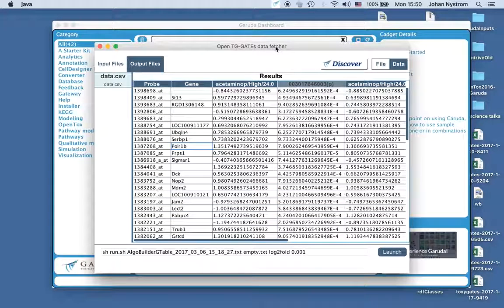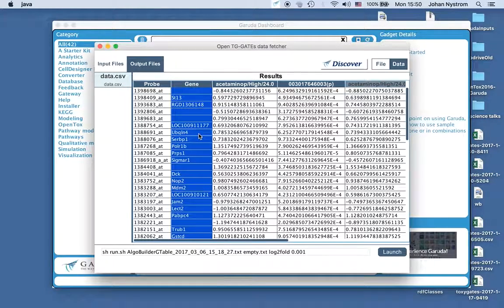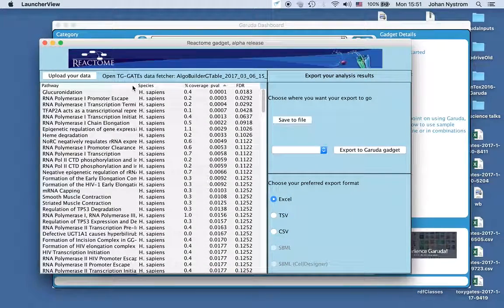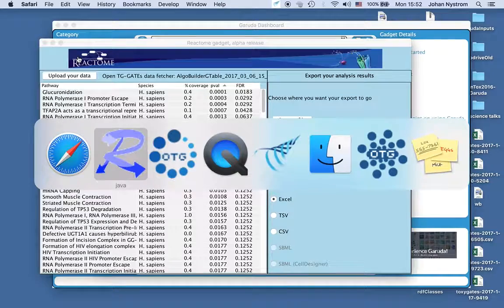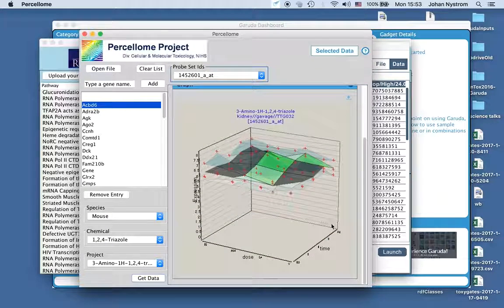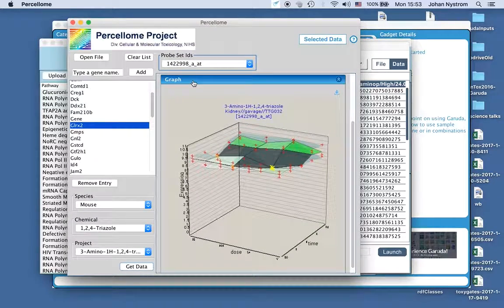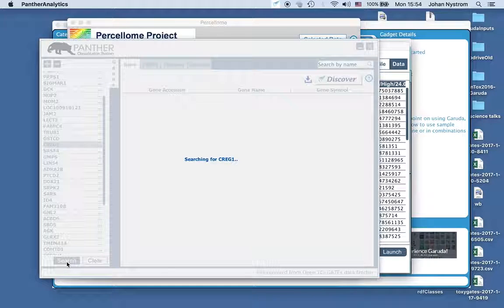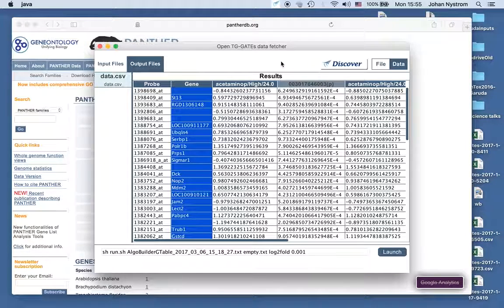Opentox-Garuda : Gene set Analysis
Presented by Dr. Johan Nyström-Persson,
Data Scientist at Douglas Connect GmbH, Switzerland